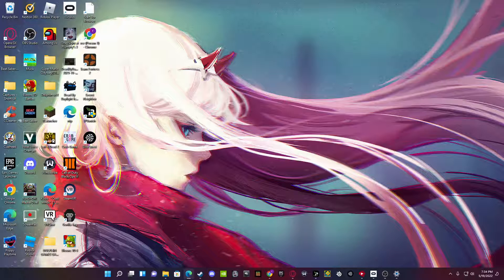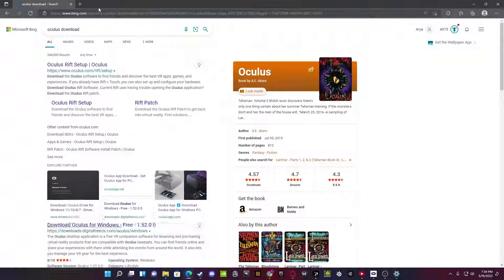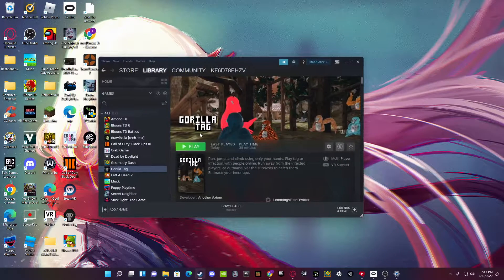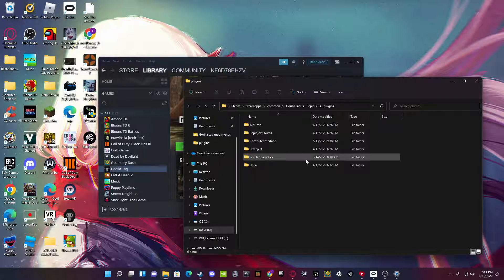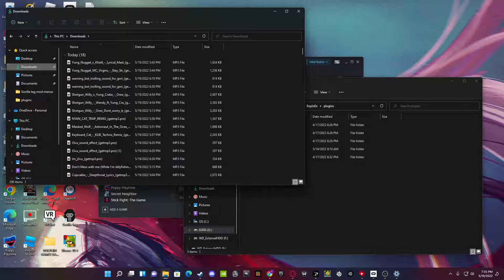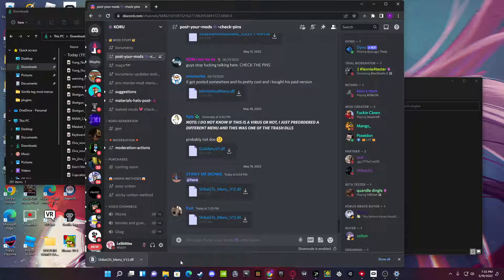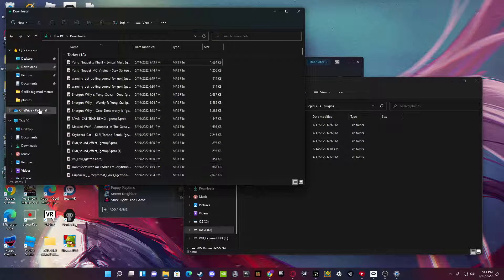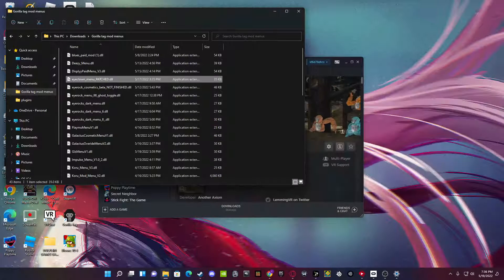How to get mods fast tutorial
Note, This video has no editing lmao
Note, you will not really need monke mod manager, as that has modded lobbies only mods.
Gorilla tag kingdom (has a ton of methods [free games, free software, ipvanish logins, etc)